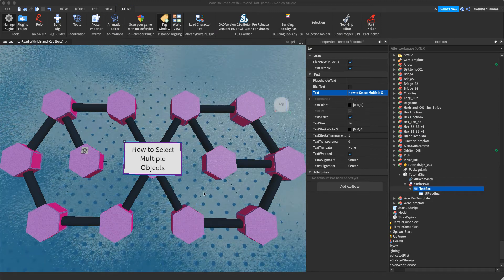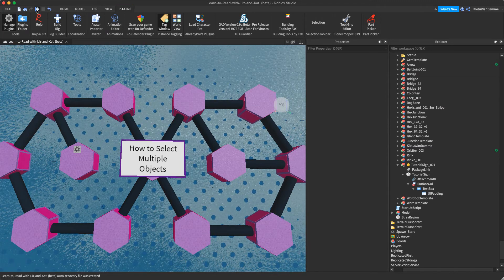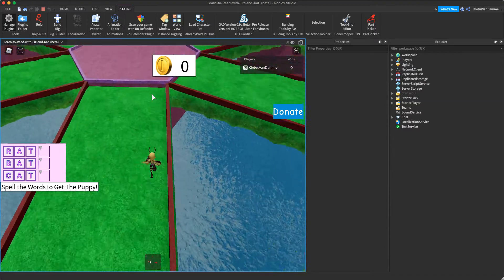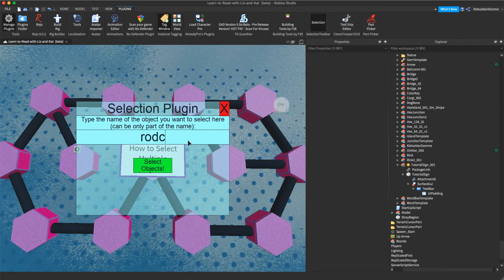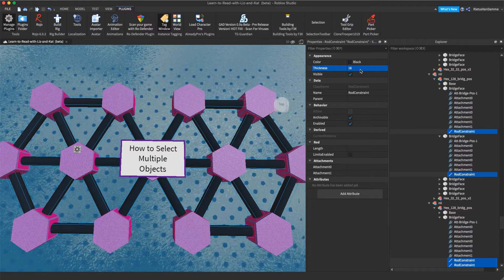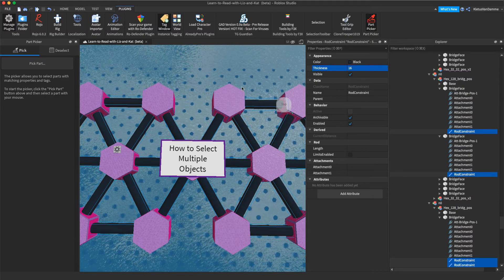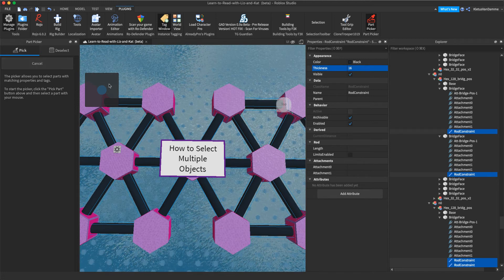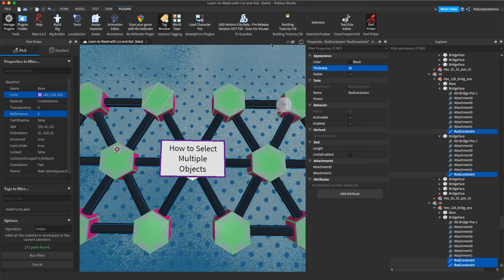Roblox Studio - Select Multiple Parts